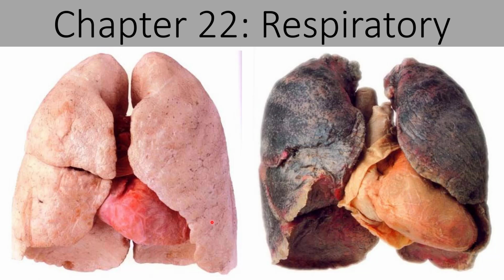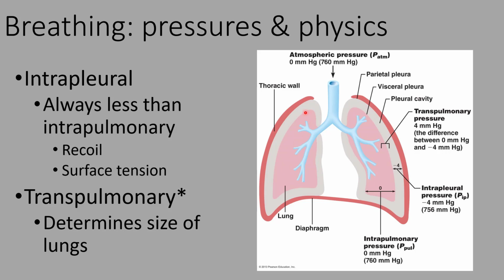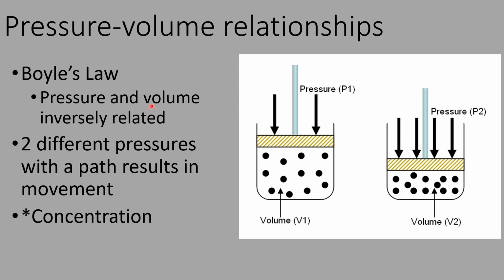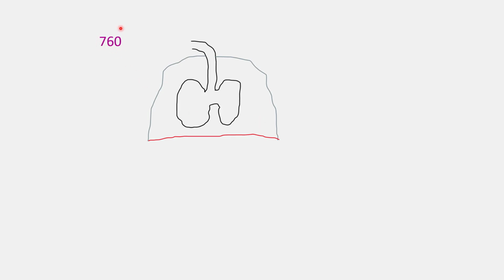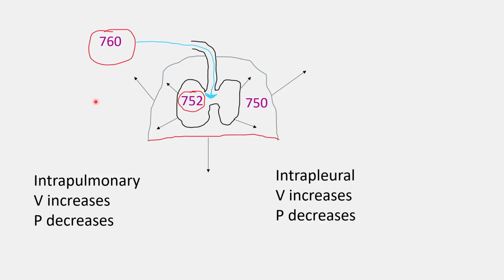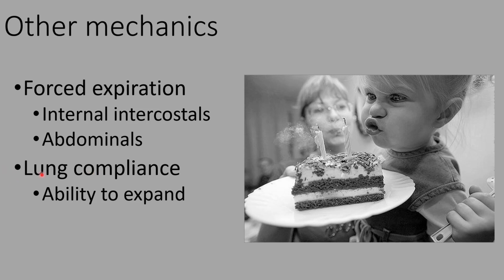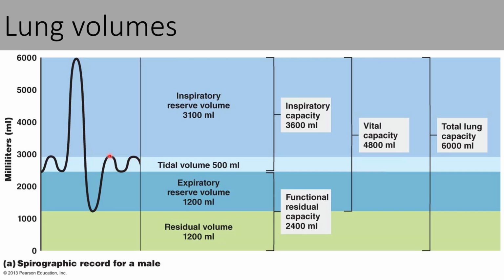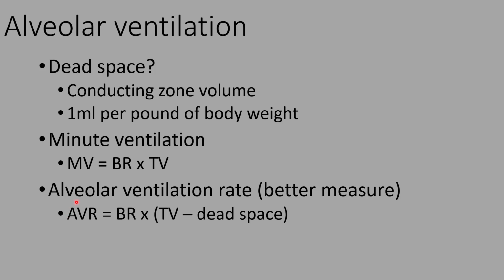Respiratory 2: Mechanics of Breathing